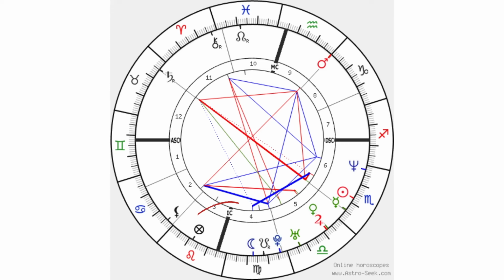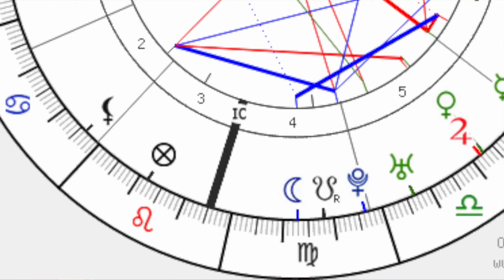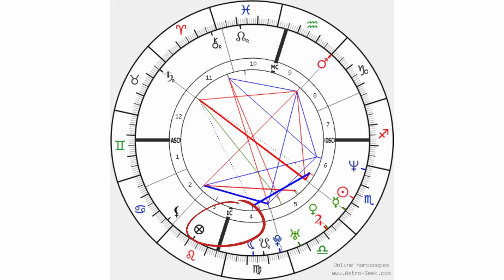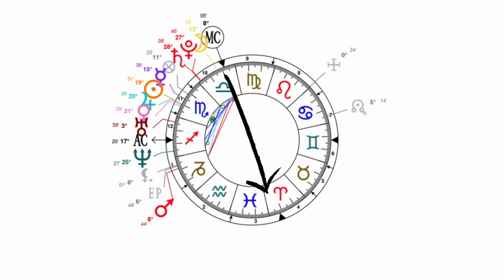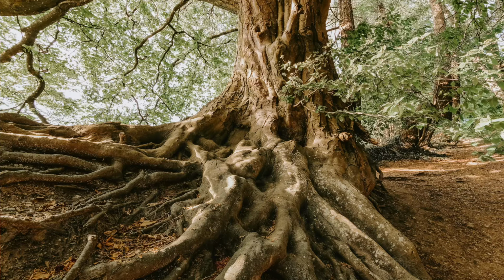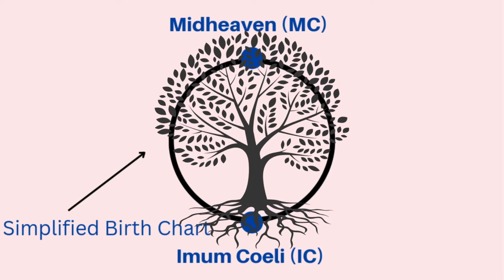Self Care According To Your IC Element - Practical Astrology for Real Life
Time Stamps
Intro 0:00
What is the IC? 0:37
How do I find my IC? 1:43
What does the IC mean in my life? 2:02
How often do I need to recharge my IC? 3:11
Fire IC: 4:45
Earth IC: 7:36
Water IC: 10:00
Air IC: 12:43
Personal Example: 15:42

✨If you'd like a reading from me, you can find me on my

✨You May Also Like:

Journaling by Your Mercury Sign's Element: How to Use Your Natal Mercury to Help Yourself Journal